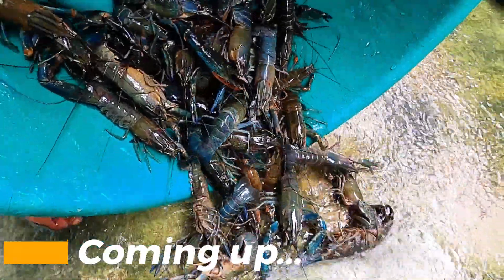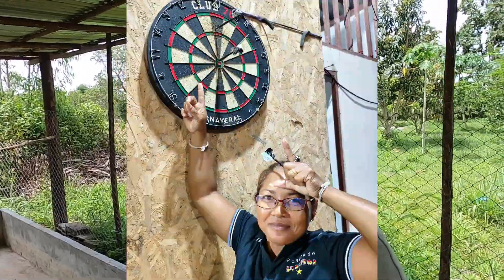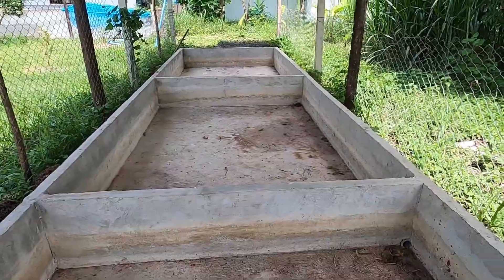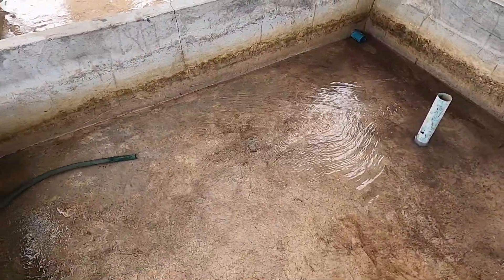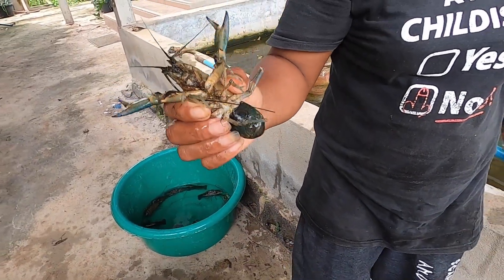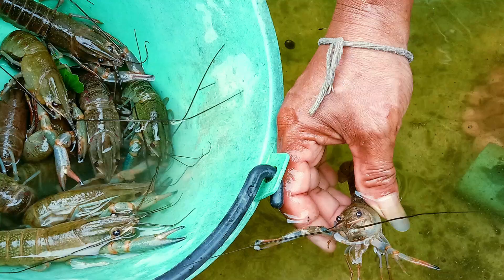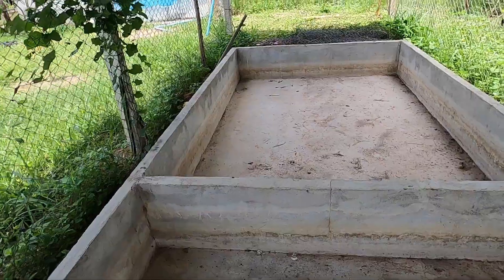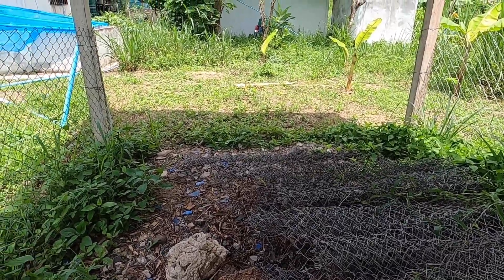Crayfish Tanks: Breeding & Hatching in a home setup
Using tanks to breed and hatch crayfish (also known as crawfish) at home is possible with a simple and inexpensive setup.

Our Australian Red Claw crayfish (also known as Yabbies or ARC) are bred in a designated broodstock tank. Once the females with eggs (known as berries) are removed, they are placed in separate containers with holes.

These holes allow the baby crayfish (known as craylings) to escape to safety from being eaten by their mother.

After all the newly hatched crayfish have detached themselves from the mothers' swimmerets, the females are returned to the brood stock tank to breed again.

The craylings remain in the tank where they feed on algae and detritus.

After 4-6 weeks, they reach 1-2 inches in length and are ready to be stocked into earthen growout ponds outside.